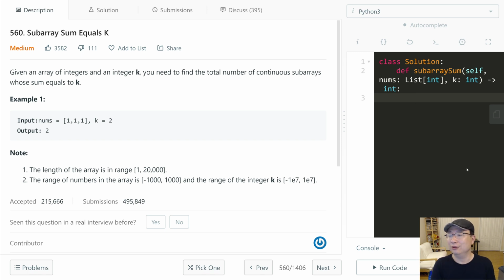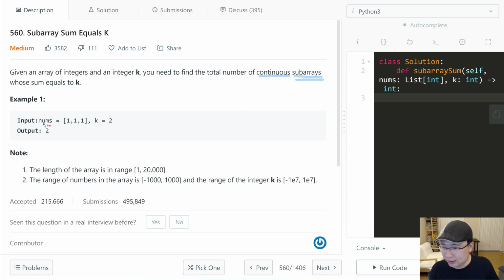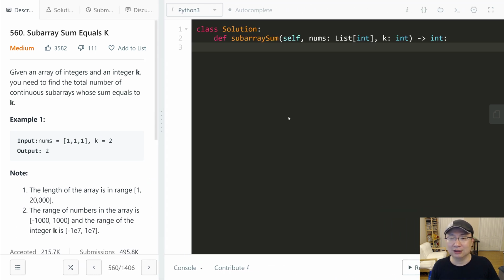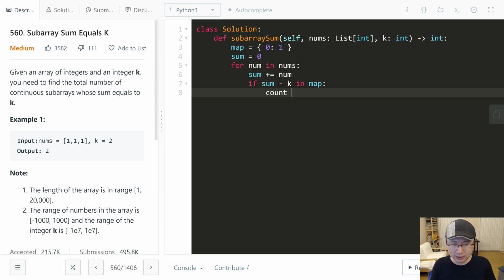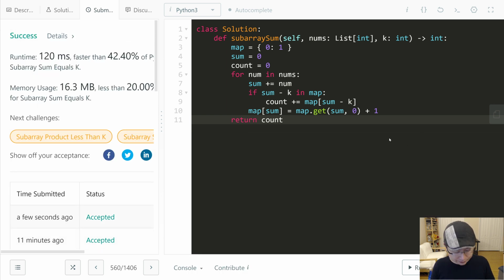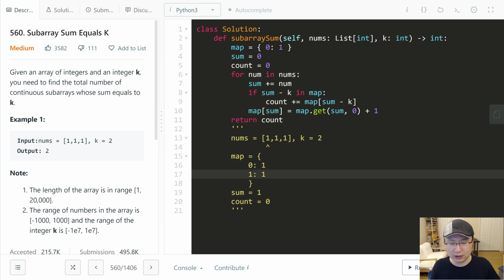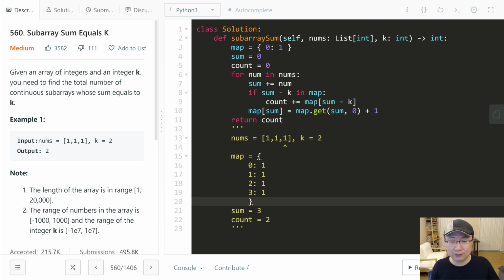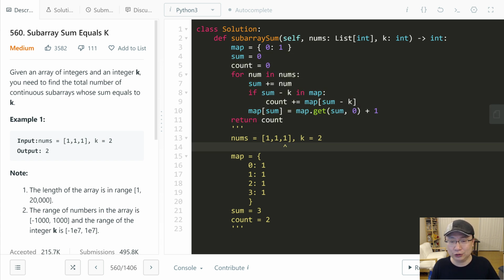560. Subarray Sum Equals K - English Version